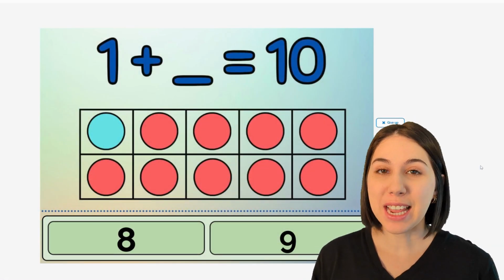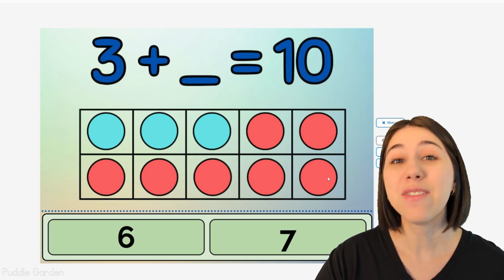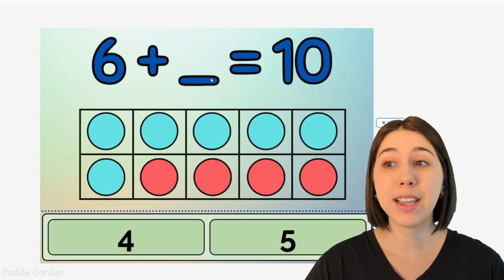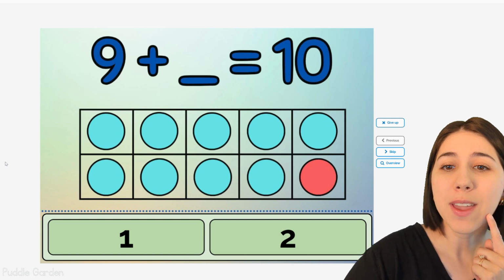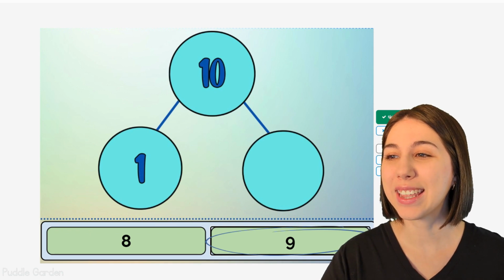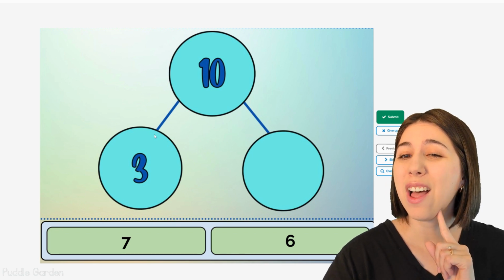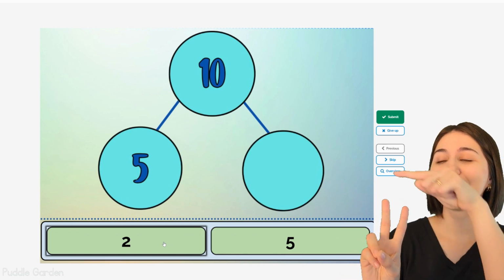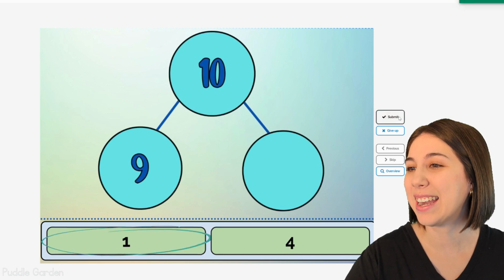Guided Practice with Real Teacher - Making 10, Adding, & Number Bonds Tutorial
Dive into Making 10 with a Real Teacher! 🍎🔢 This video is perfect for little learners, offering clear, fun lessons on adding up to 10. Ideal for preschool and kindergarten, it's math made easy and enjoyable. Hit play and let's master making 10 together!

- Welcome to Puddle Garden! 🌟 -

Your go-to hub for engaging kindergarten content! My goal is to empower parents and teachers with resources to boost young minds. Dive into curated lessons in both English and Spanish, perfect for language learners. Puddle Garden, where little minds grow!📚🌎